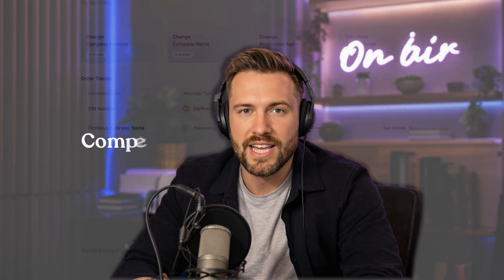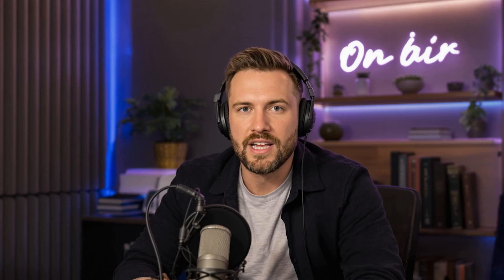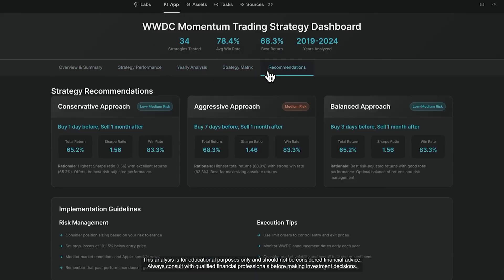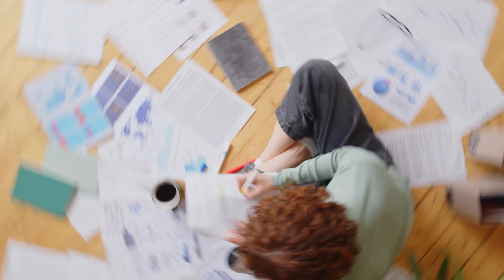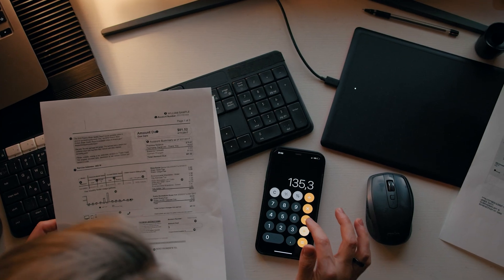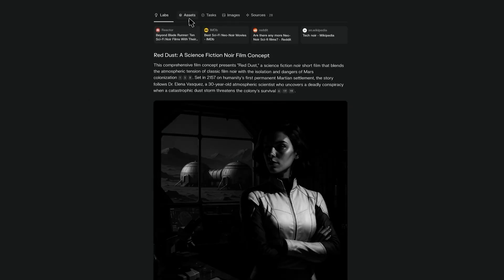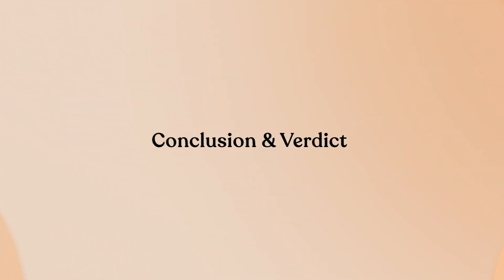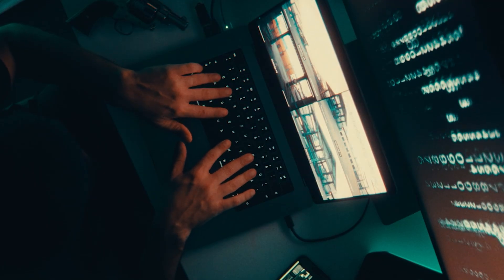Perplexity Labs Review: The AI Agent That Actually Completes Your Projects (vs ChatGPT, Claude)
Is Perplexity Labs the AI agent breakthrough we've been waiting for? While ChatGPT and Claude still leave you assembling projects piece by piece, Perplexity Labs promises to deliver complete dashboards, reports, and web apps from a single prompt. After extensive testing and analyzing real user experiences, here's everything you need to know about this game-changing AI search assistant.
🔍 What You'll Discover:

✅ Perplexity Labs vs ChatGPT vs Claude - Complete comparison of project completion capabilities
✅ Interactive dashboard creation - How Labs builds functional web apps you can actually use
✅ Professional report generation with citations, charts, and proper formatting
✅ Dynamic spreadsheet creation with working formulas and pivot tables ✅ Mini web application development - From calculators to interactive maps ✅ Real user experiences - Success stories and honest limitations from early adopters
✅ Pricing breakdown - Is the $20/month Pro subscription worth it for autonomous AI agents?
✅ Multi-agent architecture - How Labs coordinates research, coding, and design teams internally

⏰ Detailed Timestamps:
0:00 -The AI Agent That Actually Finishes Projects
0:30 - Why Most AI Tools Still Leave You Doing Assembly Work
0:58 - What Is Perplexity Labs? Beyond Search Into Project Completion
1:55 - Key Features
2:05 - Interactive Dashboards
2:45 - Pofesional Reports
3:20 - Dynamic Spreadsheets
3:52 - Mini Web Applications: Custom Tools Built On Demand
4:39 - Pricing & Access: Pro Subscription Breakdown
5:09 - Real User Experiences: What Actually Works vs Limitations
6:12 - Final Verdict: Should You Switch From ChatGPT?

📊 Evidence-Based Analysis:
This review is based on hands-on testing of Perplexity Labs' autonomous project completion capabilities, analysis of user feedback from Reddit and early adopter communities, and direct comparison with ChatGPT Plus, Claude Pro, and other AI search assistants.

🎯 Perfect For:
• Professionals needing complete project deliverables, not just AI assistance • Business analysts requiring automated dashboard and report creation
• Researchers seeking AI agents that compile and cite sources automatically • Data professionals looking for AI that builds functional spreadsheets and visualizations
• Anyone frustrated with ChatGPT's limitations in completing full projects
• Teams evaluating AI search assistants for autonomous workflow automation
• Content creators and consultants needing rapid project turnaround capabilities

💡 Key Insights Revealed:
                                               Perplexity Labs represents the first major breakthrough in autonomous AI project completion. Unlike traditional chatbots that provide guidance, Labs functions as a complete project team - deploying specialized agents for research, analysis, coding, and design that coordinate to deliver finished work products. Early users report that tasks requiring hours of manual assembly across multiple tools now complete autonomously in 10-15 minutes.

🚀 The Bottom Line:
                                     Perplexity Labs succeeds where ChatGPT and Claude fall short - actually completing projects rather than just providing components. The $20/month Pro subscription delivers genuine autonomous AI agent capabilities, but comes with important limitations around follow-up refinements and collaboration features. For professionals who regularly compile data, create presentations, or build analysis reports, Labs can eliminate hours of manual work.

We test the latest AI agents and search assistants so you don't waste time on overhyped solutions.

What's your experience with AI project completion tools? Have you tried Perplexity Labs, or are you still struggling with ChatGPT's limitations?